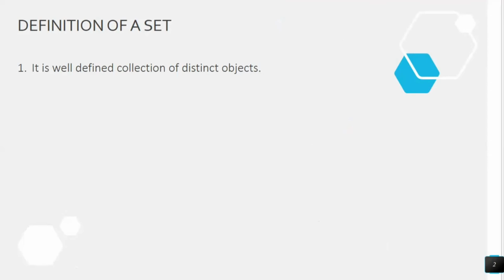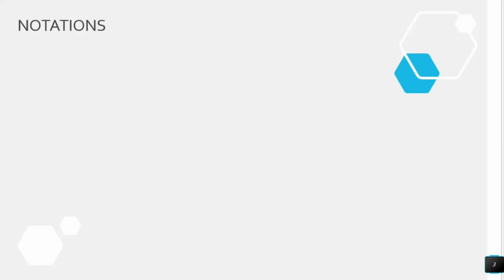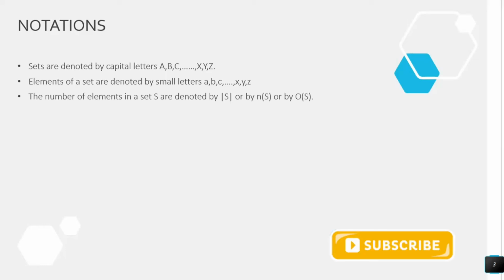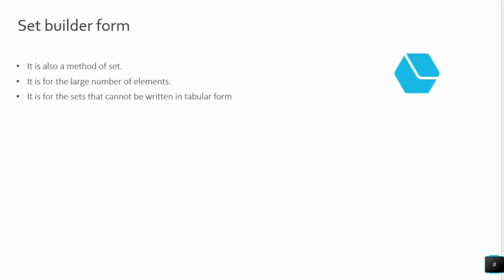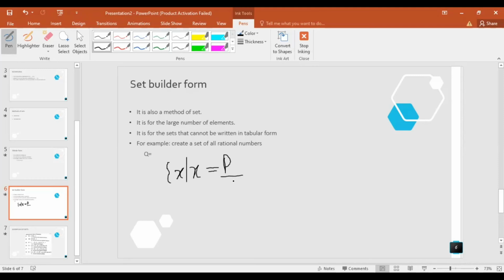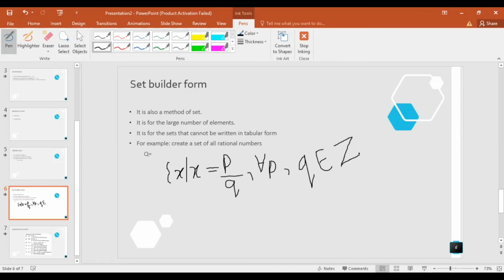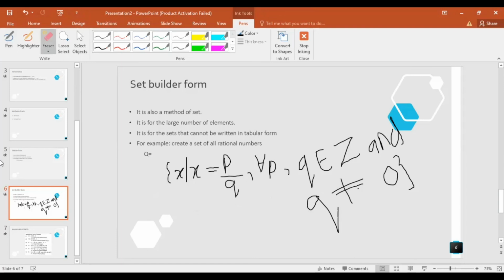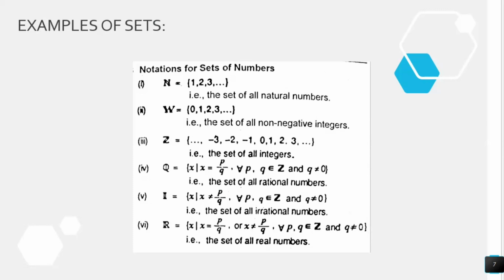Part 1: Sets, Notations of Set, Methods Of Set, Examples of set.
IF YOU HAVE ANY QUESTION REGARDING SETS
THEN COMMENT AND IF YOU WANT ME TO MAKE apke TUTORIAL OF ANY OTHER TOPIC THEN COMMENT.